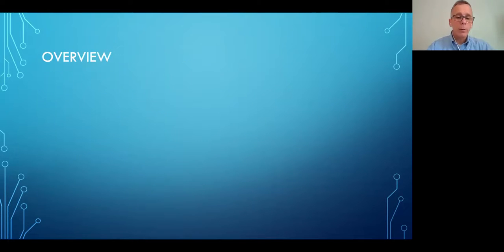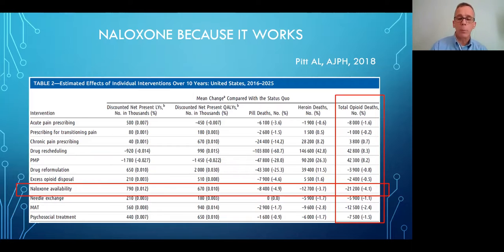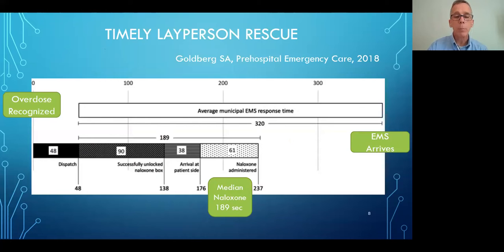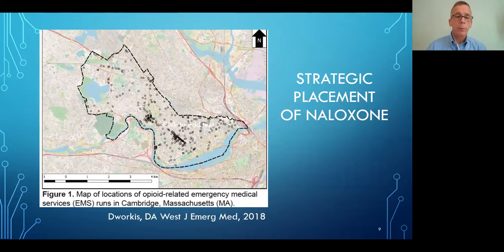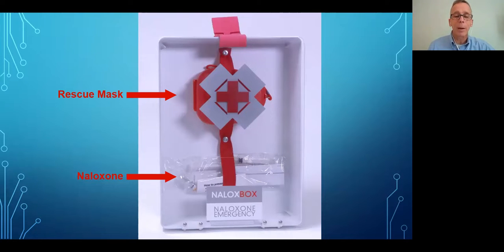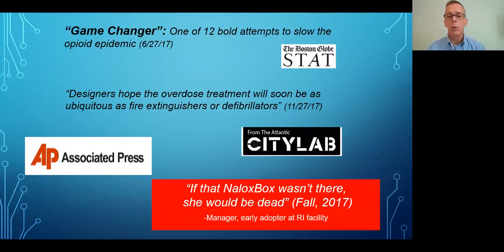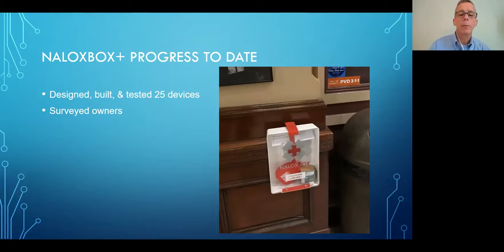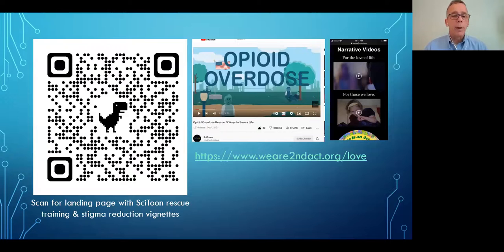"NaloxBox+: Internet-of-Opioid-Things" with Dr. Geoff Capraro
Presentation description:
The NIH COBRE on Opioids and Overdose is supporting this pilot project to design, implement, and test technology additions to public-access opioid overdose rescue boxes. Principal investigators Leo Kobayashi, MD and Geoff Capraro, MD, MPH from Brown Emergency Medicine will share the rationale for this project, progress to date, and hope to engage participants in a discussion of additional ways tech adjuncts to rescue boxes might improve community rescue effectiveness.

Speaker bio:
Geoff Capraro, MD, MPH is an Associate Professor with Brown Emergency Medicine, and a pediatric emergency medicine sub-specialist. He co-founded the NaloxBox program for public-access naloxone so that laypersons have the tools and information they need to rescue individuals experiencing an opioid overdose. "No tech" NaloxBoxes were implemented in RI with RI DOH mini-grant support and now are distributed across the U.S. While the NaloxBox program was not initiated as a research study, testimonials and a retrospective study have confirmed NaloxBox-facilitated rescues. The current project seeks to use cellular IoT technology to help hosts manage their NaloxBox(es), improve situational awareness, and share (PHI-free) rescue event reports.